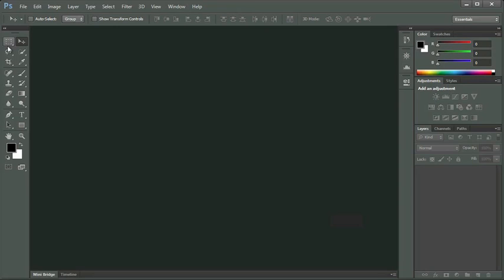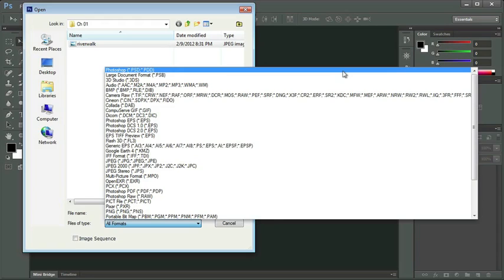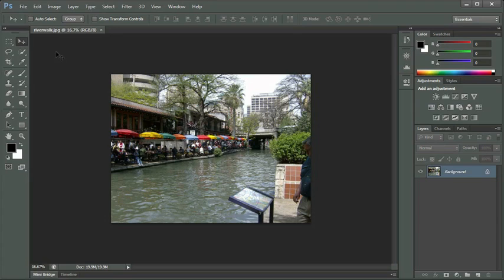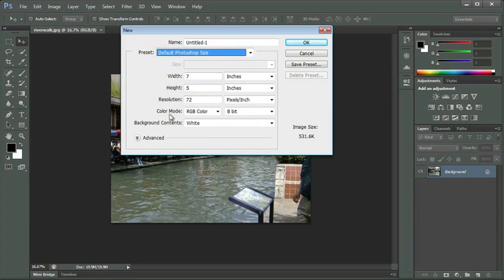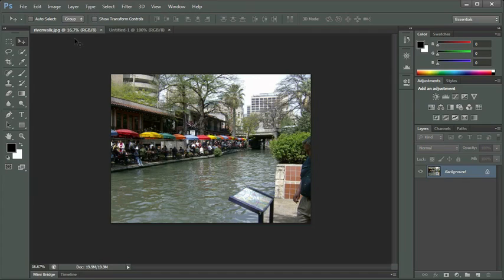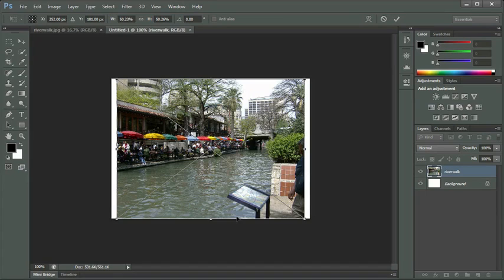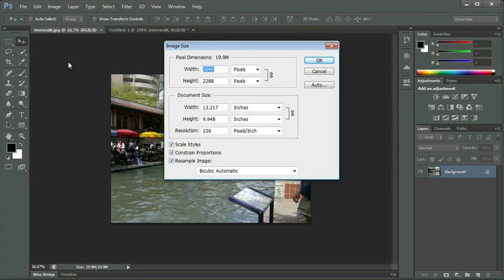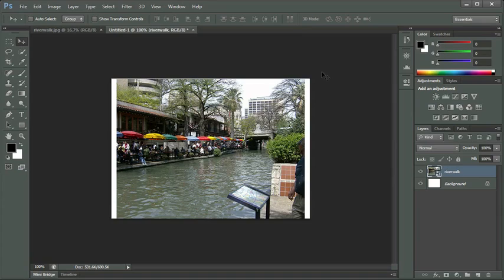004 Creating Opening New Documents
Chapter 1.4 - Adobe Photoshop CS6 Essential Full Course